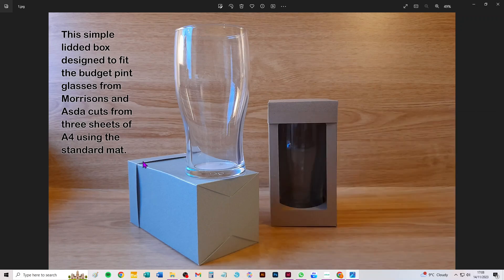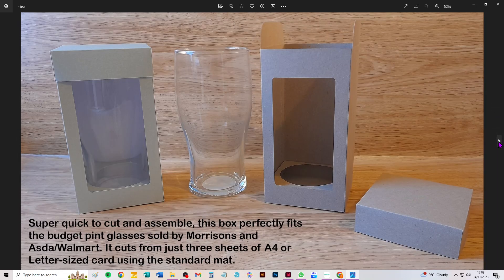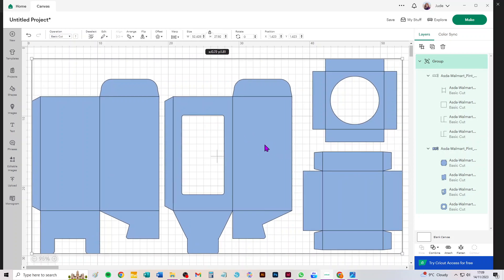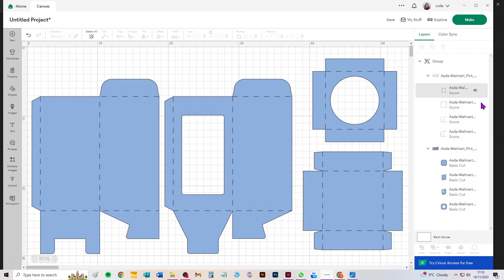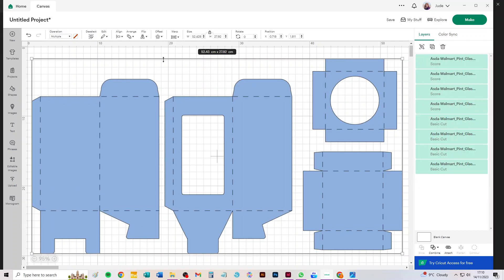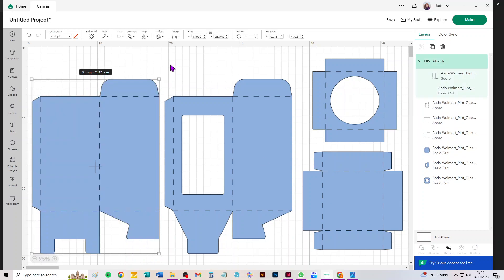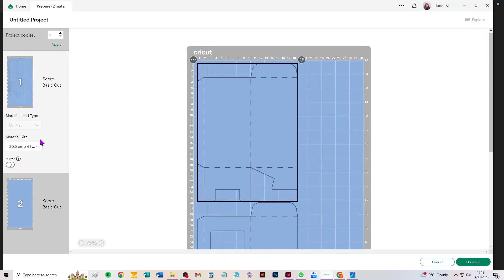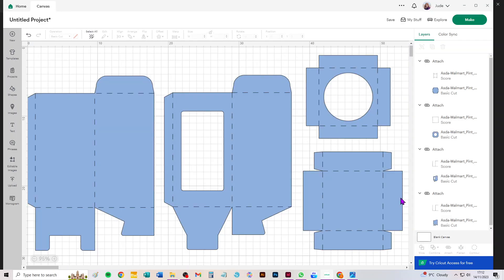SVG file to cut a presentation box for the budget pint glasses from Asda and Morrisons.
A video from Tanglecrafts Studio showing how to take through Design Space an SVG file which enables you to cut a presentation box for the budget pint glasses you can buy very cheaply from Asda or Morrisons (both glasses fit perfectly in this box, they are almost identical).

You can purchase this SVG file from the Tanglecrafts Studio Etsy shop